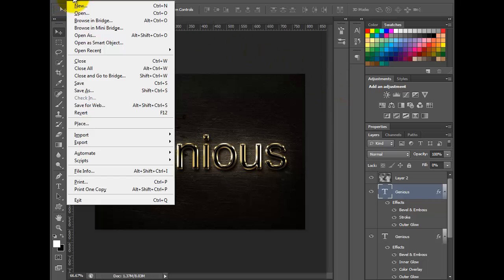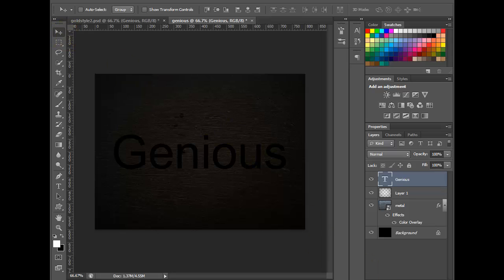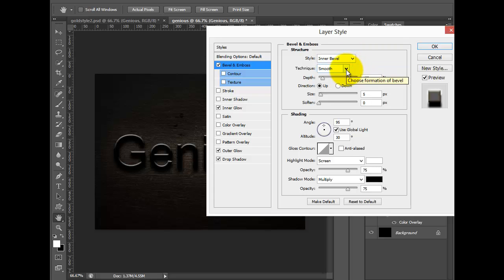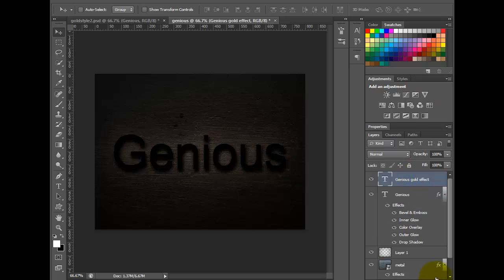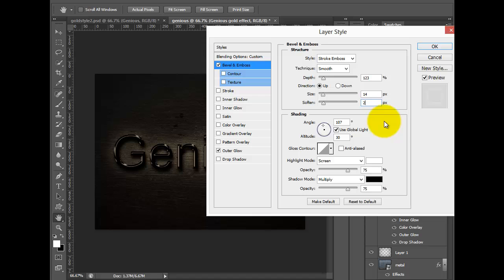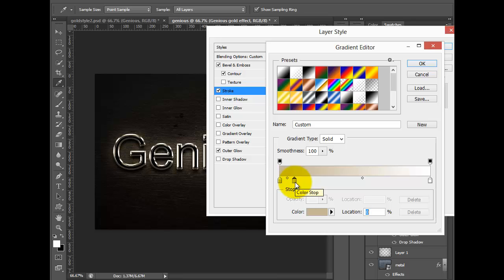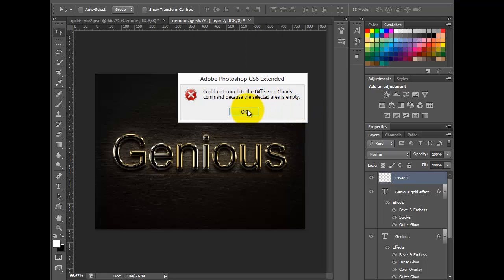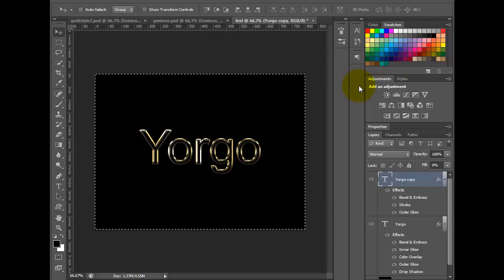Glass and Gold Effect in Photoshop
Glass and Gold Effect in Photoshop CS6 - a resumee from the daily Ycademy online session on Jan 8, 2013 for those who missed it.